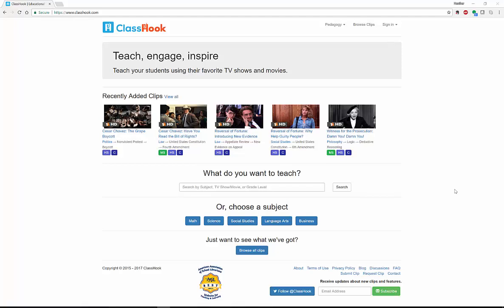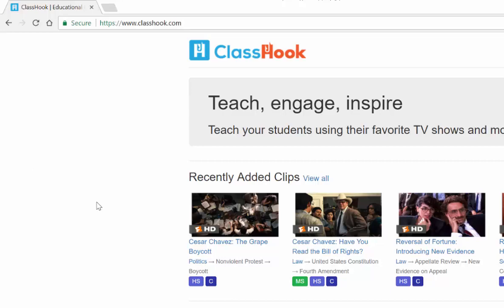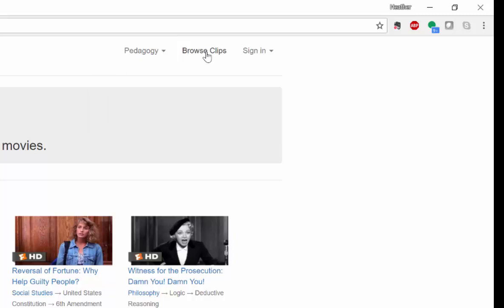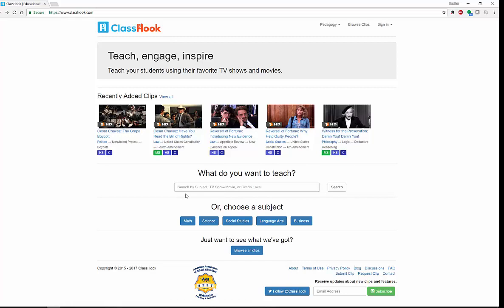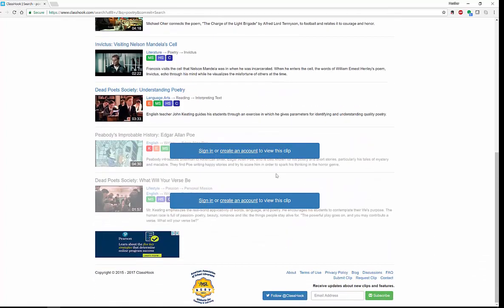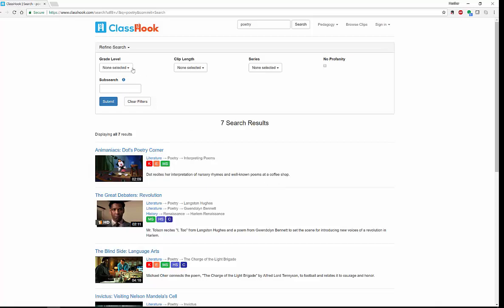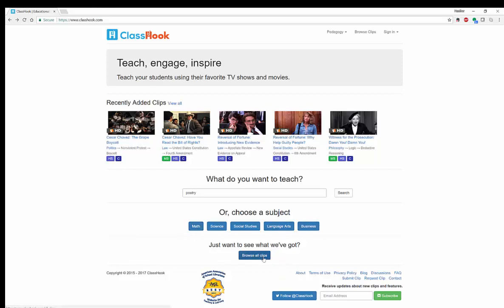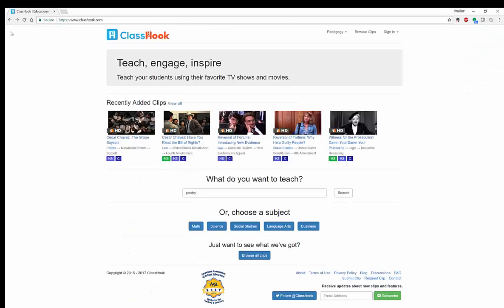Class Hook: Great Videos to Accompany Instruction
Learn about Class Hook, a great video and instruction enhancement tool in this short video.